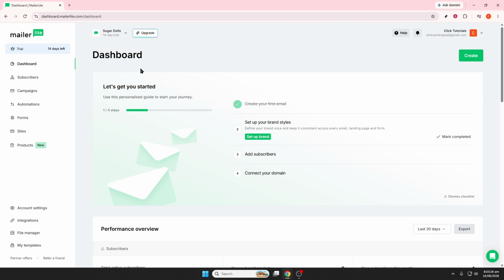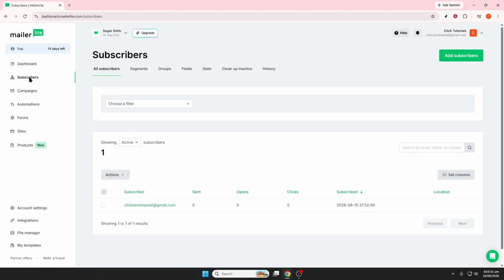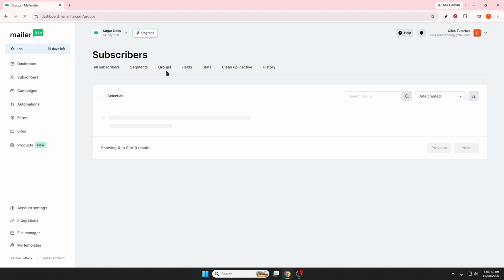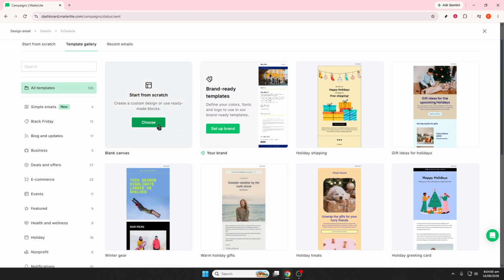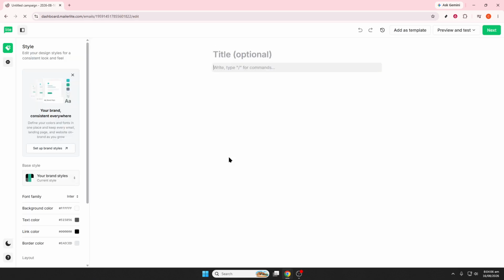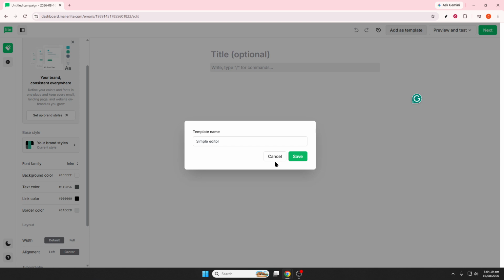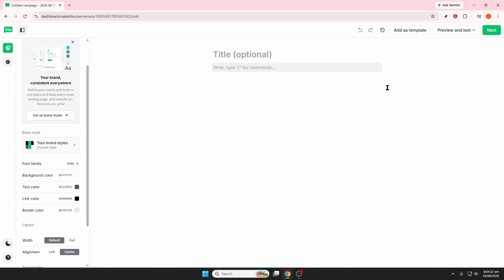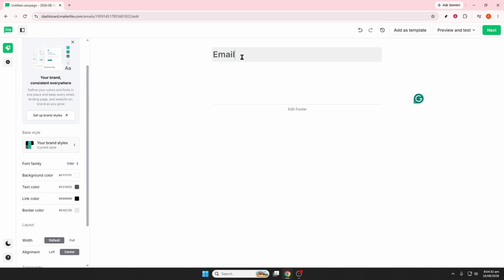How To Use Mailerlite In German 2025 Step by Step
Möchtest du lernen, wie man MailerLite auf Deutsch verwendet? 📧 In diesem Schritt-für-Schritt-Tutorial zeigen wir dir, wie du MailerLite für E-Mail-Marketing nutzen kannst – einfach und verständlich erklärt.

Egal, ob du Anfänger bist, ein Unternehmen führst, als Freelancer arbeitest oder deine E-Mail-Marketing-Kampagnen verbessern möchtest – dieses Tutorial hilft dir dabei, die wichtigsten Funktionen von MailerLite kennenzulernen.

📌 In diesem Video lernst du:
✅ Wie du MailerLite verwendest
✅ Wie du das MailerLite-Dashboard navigierst
✅ Wie du Gruppen und Kontakte organisierst
✅ Wie du E-Mail-Kampagnen erstellst
✅ Wie du professionelle E-Mails gestaltest
✅ Wie du mit MailerLite E-Mail-Marketing betreibst

Dieses MailerLite-Tutorial für Anfänger ist ideal für alle, die MailerLite Schritt für Schritt kennenlernen und erfolgreich für ihr E-Mail-Marketing einsetzen möchten.